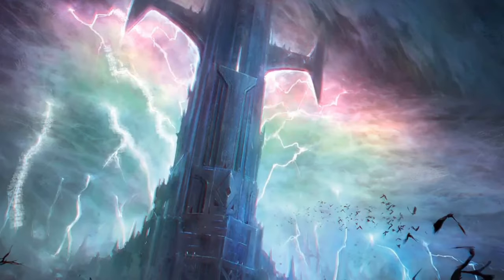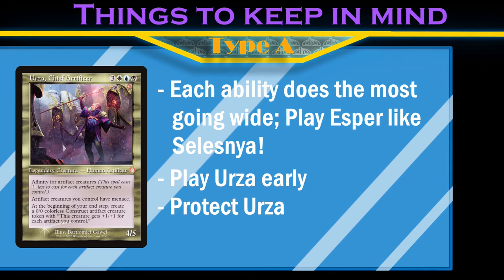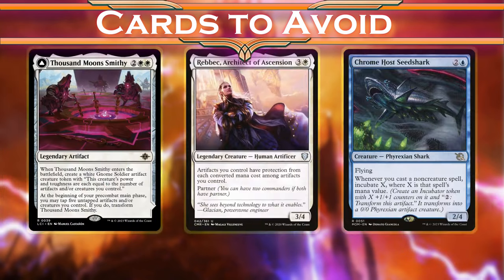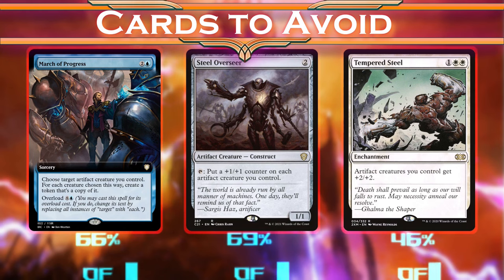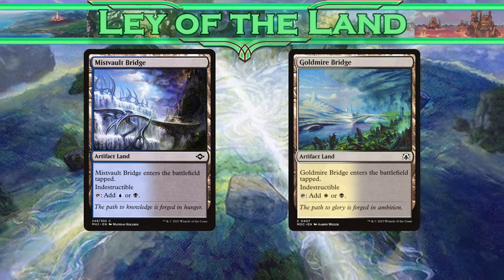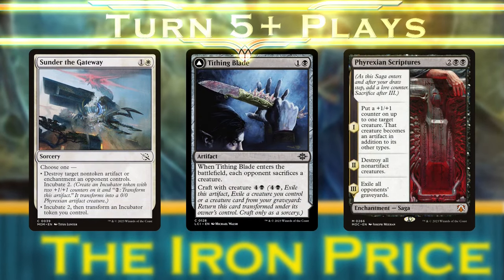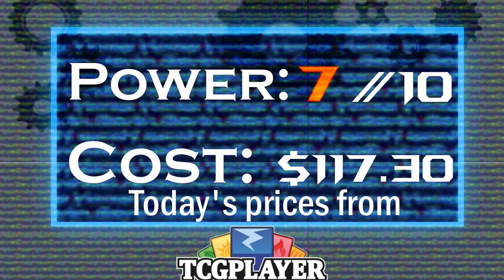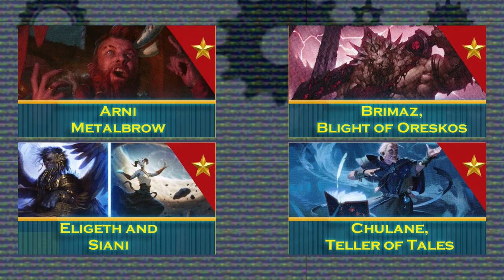You don't know how to build an Urza deck | Urza, Chief Artificer EDH Deck Update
The best Urza, Chief Artificer Commander deck you'll find on the internet.

Decklists:
The Iron Price-

Prices displayed in the video are gathered using Card Kingdom; prices displayed in the decklist are displayed using TCGPlayer.